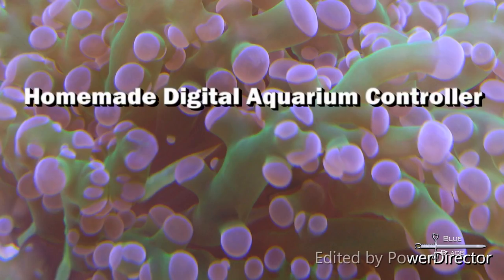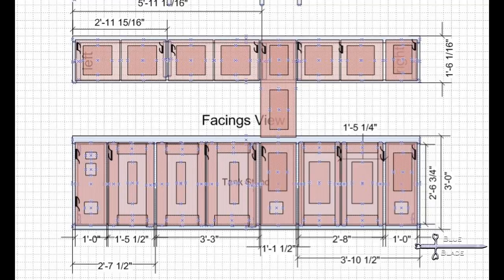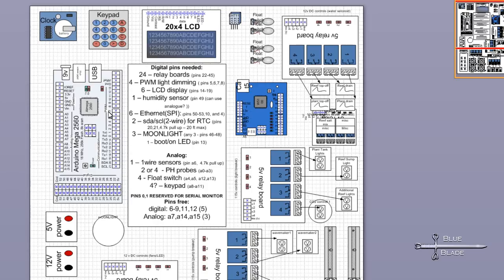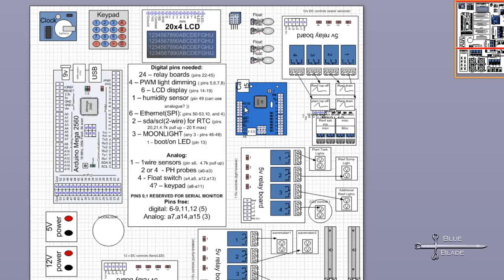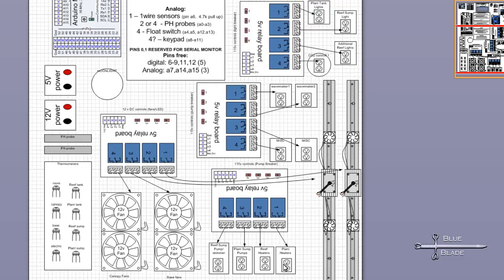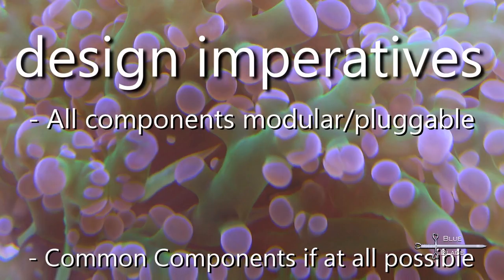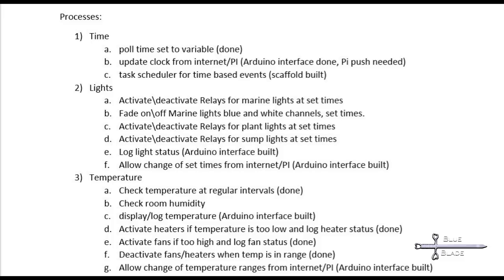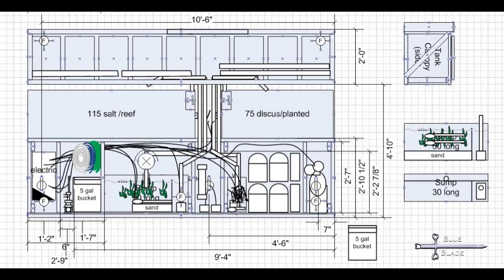DIY Arduino Aquarium Controller Part1: Introduction and design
Built to control heaters, fans, lights, and top-off valves for my Reef aquarium and Planted tank.
Part1 of my How-to series for Arduino Mega and Raspberry Pi based DIY Aquarium Controller.
welcome to the first episode in my Digital Aquarium Controller series. “Introduction and design”
This is the first episode of several, so let me start by explaining what I will be doing here and why.
The Controller I am building here, like several found on the market, is a small computer that controls many of the devices used to keep and maintain a healthy Reef Aquarium.
The design has gone through several modifications, and the system is already about 70% complete.
These first few videos will be playing catch up.

-design imperatives-
a few essentials.
- All components modular/pluggable)
we want everything to be capable of easy removal and replacement – none of the sensors or boards should be soldered in. this does require a crapload of connectors, but the expense is worth it.
 - Common Components if at all possible
in the spirit of repair and replacement, I need to choose components that I may be able to find again in the future if it craps out. Use standard connectors and whatnot. Arduino Mega and raspberry Pi should be around for a while. The relay modules are very common. PC power supplies aren’t going away anytime soon, etc.
 - manual override plan/failsafe mechanisms
a manual override or failsafe is needed for any function that runs a risk of harming my beloved aquarium inhabitants, or that would need to continue running if the control system fails. For example, the heaters have their own thermostat – they suck, but they are there. So, if I set that to slightly above the desired temp, then even if the controller fails and leaves them on constantly it won’t cook my fish.
- design goals -
1) Timekeeping
we need to track the time, keep it accurate, and use it for everything.
2) Lights
On, Off, fade up, Dim down, - control every aspect of the lighting. Everything should be adjustable and tunable.
3) Temperature
track and log the temperature everywhere. Use that data to turn on and off heaters and fans.
4) Top-off
monitor water levels, top-off as needed and log the amount of water added. Take precautions not to add too much.
5) Wave makers
two banks of outlets, turning on and off at specified intervals
6) Moon Phase
Turn on the moonlight each night, set to correct phase of the moon.
7) Display
Update the LCD display panel with relevant information
8) Keypad
allow some user control from a keypad on the front panel
9) Rasberry Pi logging and web interface
the Arduino should send Logging to the pi for storage. it will retrieve configuration settings from the Pi. The Pi will host a web interface to allow more granular control and data analysis.